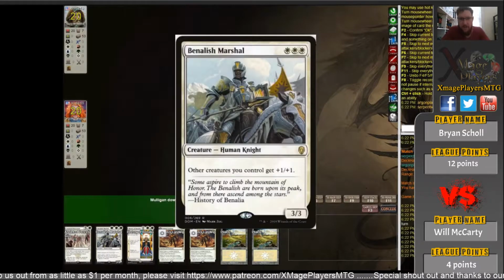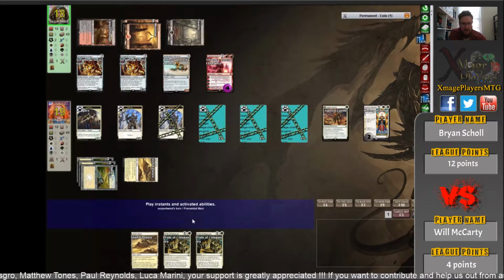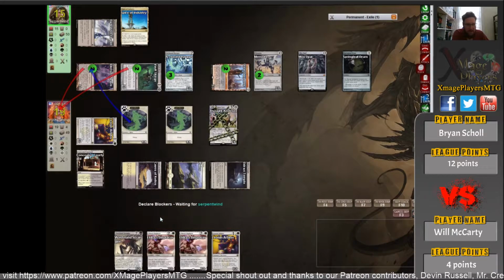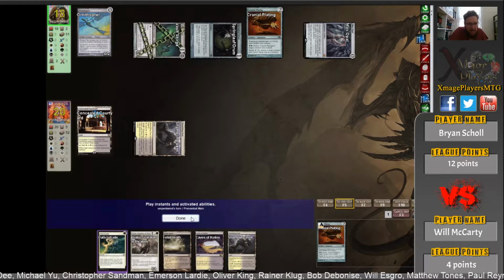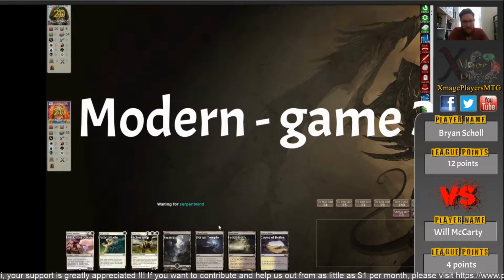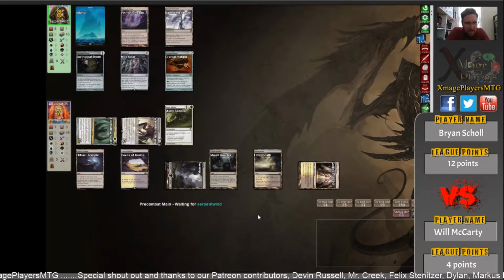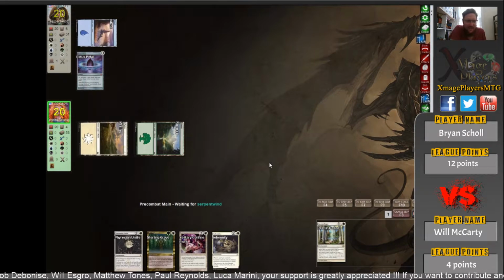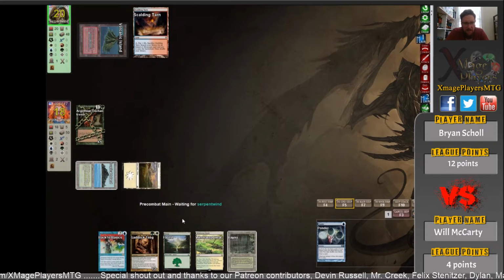s06 - DIV New - Bryan Scholl vs Will McCarty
Standard - RB Aggro vs Mono white aggro
Modern - Affinity vs Eldrazi and taxes
Legacy - Sneak and show vs Enchantress